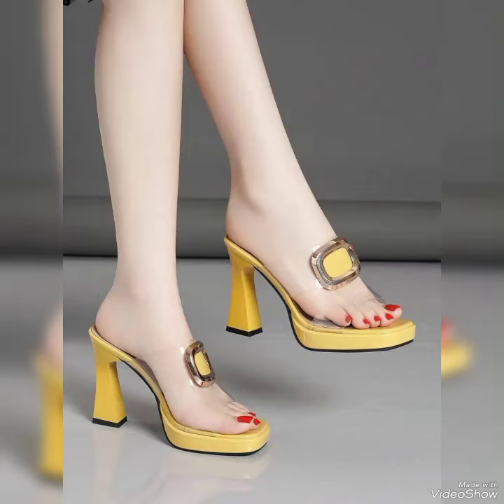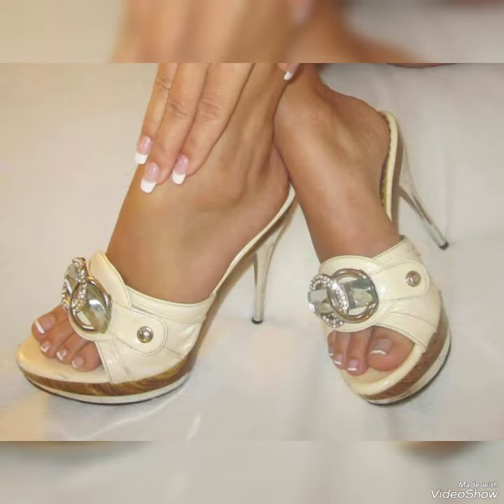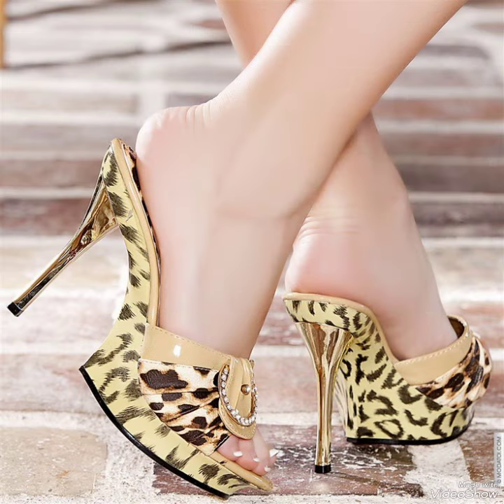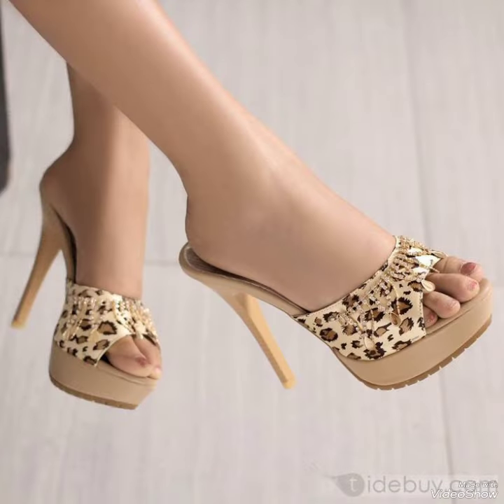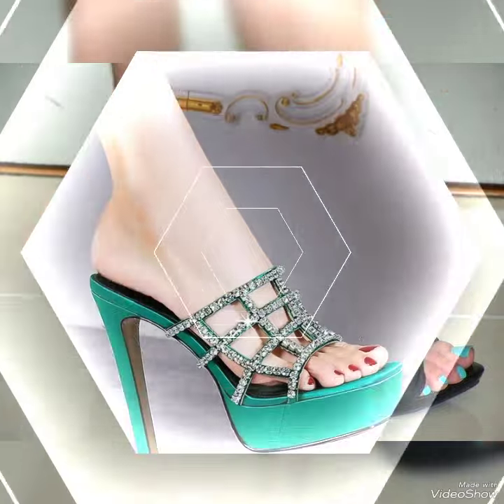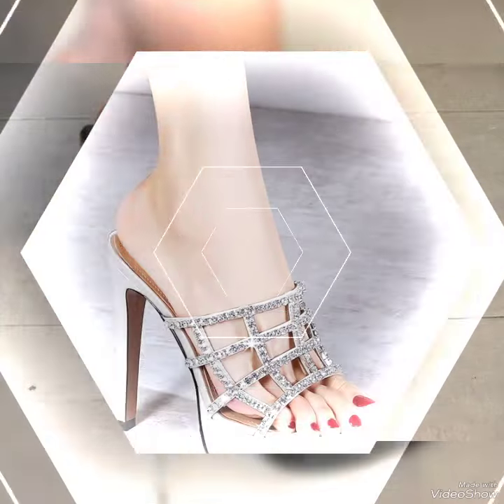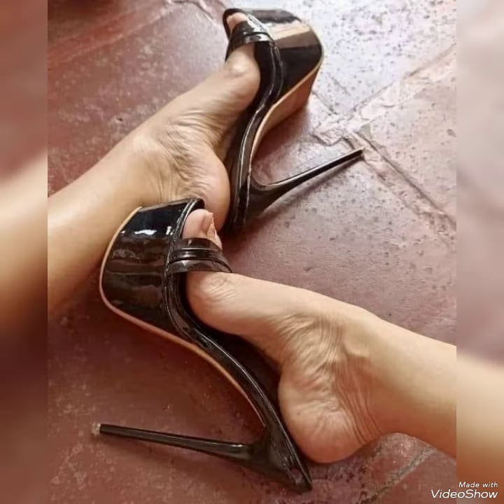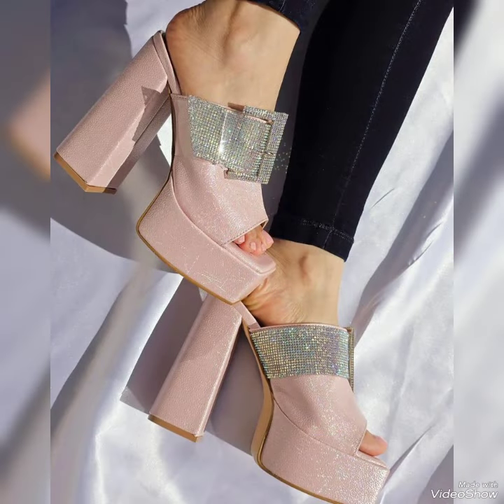Luxury collection of platform high heel mule sandals for ladies.